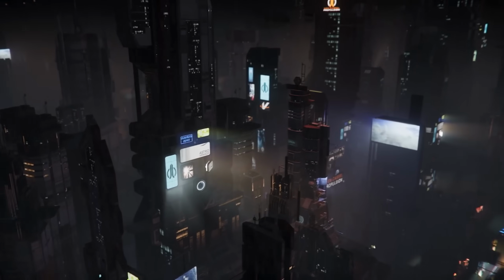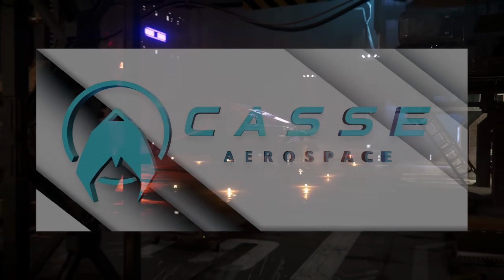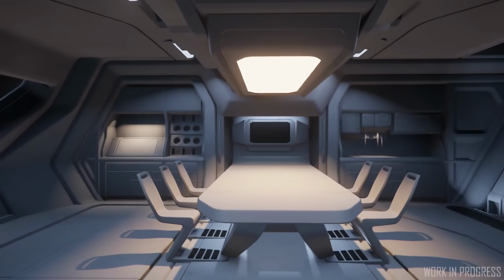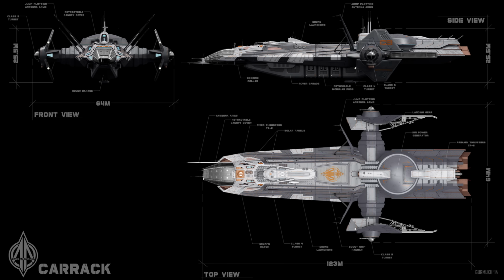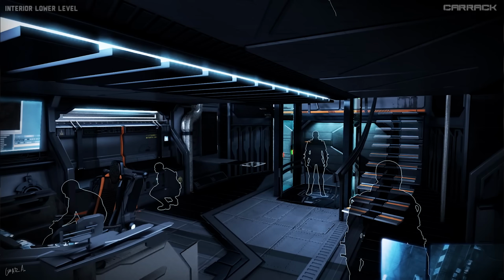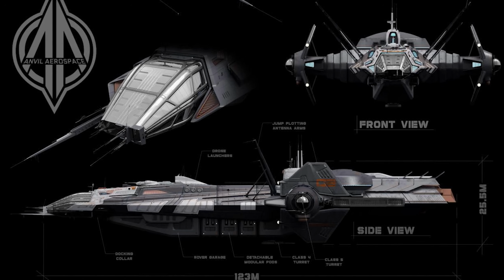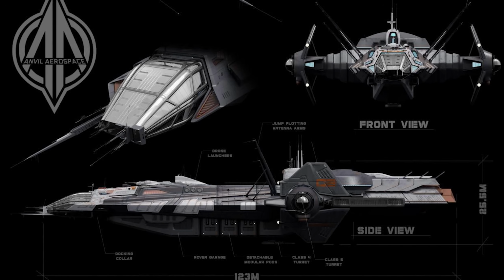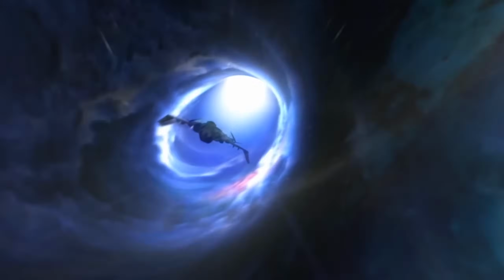Star Citizen » About The Anvil Carrack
Hope you like the video tried something different.